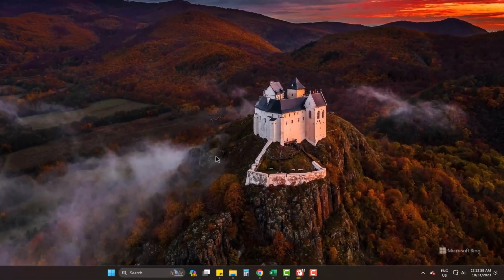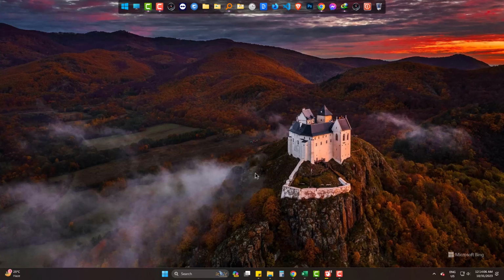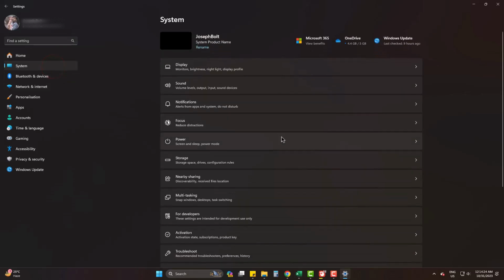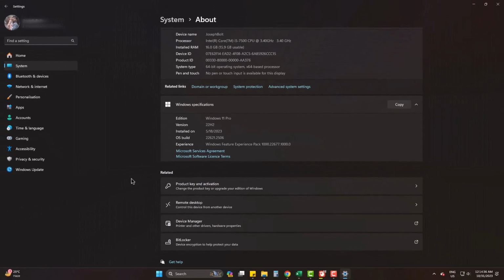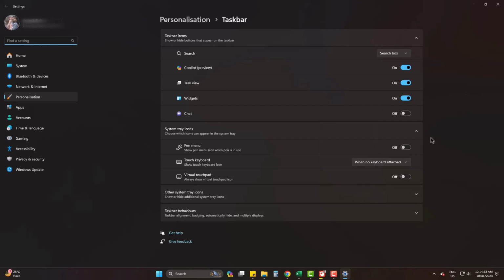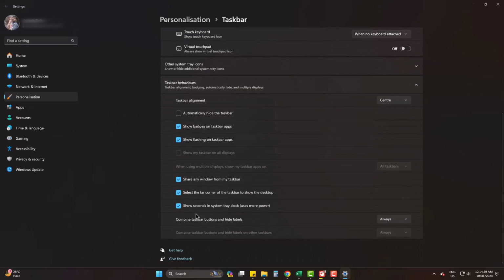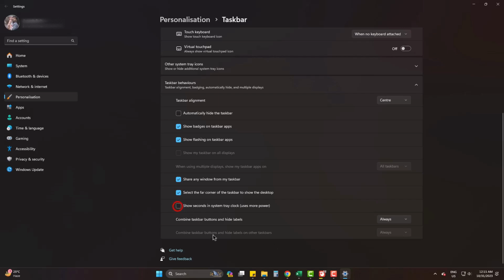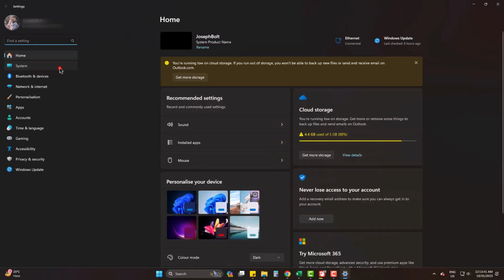How to Enable or Show Seconds in Windows 11 Clock?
In this step-by-step tutorial, we will guide you on how to enable or show seconds in the clock on your Windows 11 computer. The Windows 11 Clock is a handy tool that displays the current time and date, but by default, it does not show the seconds. However, with our easy-to-follow instructions, you can effortlessly enable this feature and have the seconds displayed on your Windows 11 Clock.

Our tutorial covers all the essential steps required to access the necessary settings and make the required changes. Whether you're a Windows 11 beginner or an experienced user, this guide is designed to assist everyone.

📌Content Cover:
windows 11 show seconds in system clock
show time in seconds in windows 11
show time in seconds on windows 11 taskbar
enable a clock with seconds in the windows 11
how to show time with seconds on windows 11
enable seconds in windows 11 taskbar clock
show seconds in system clock on windows 11